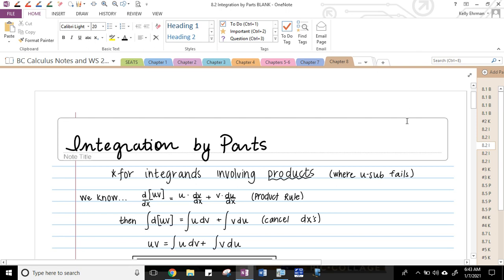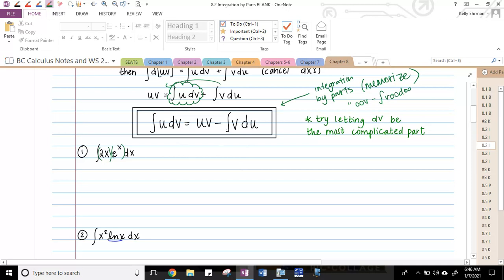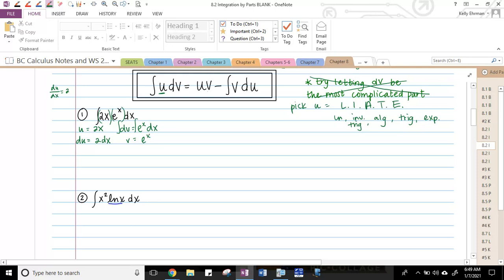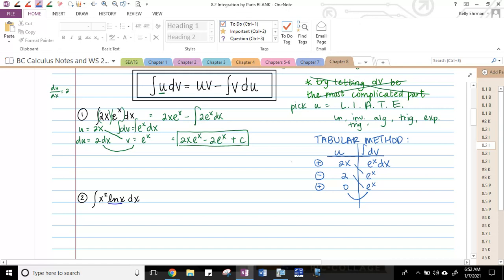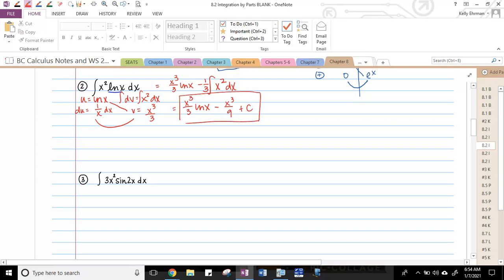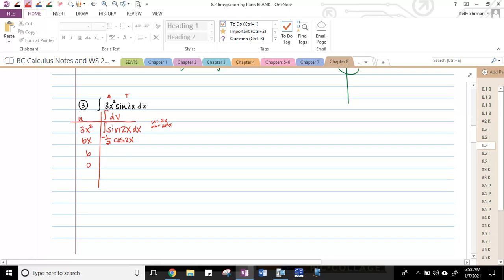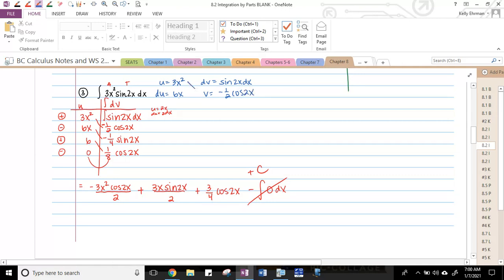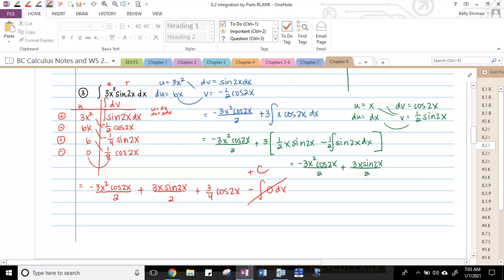8 2 Integration by Parts